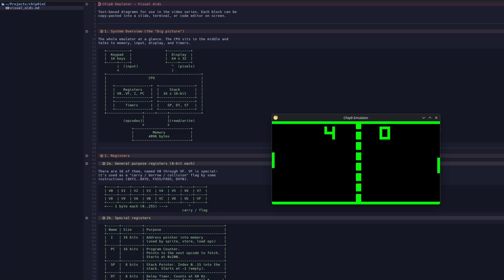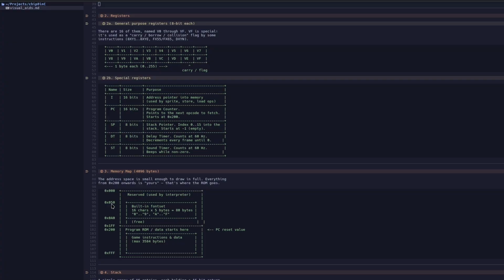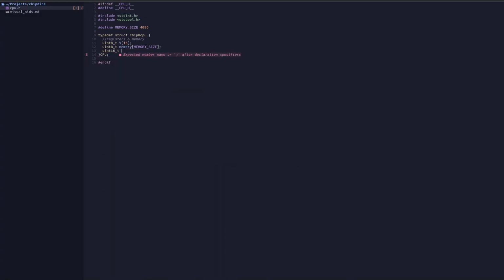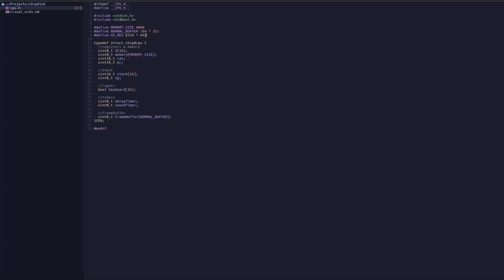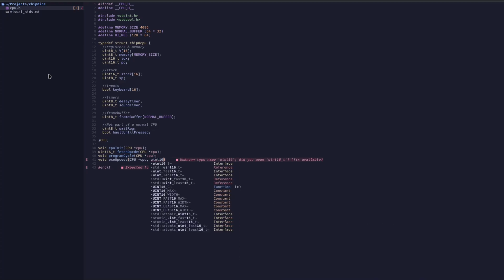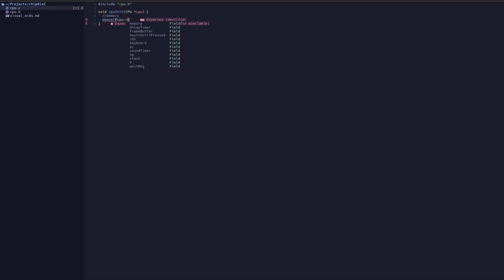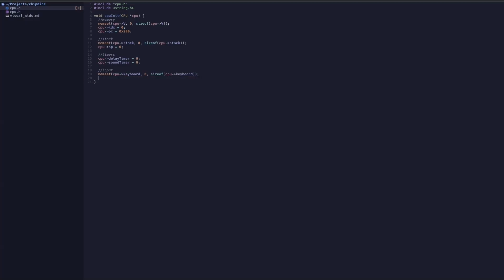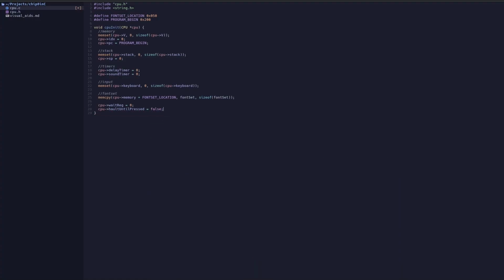Let's build a Chip8 Emulator! Part 1: CPU Structure and Initialization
Reuploaded due to poor camera quality.